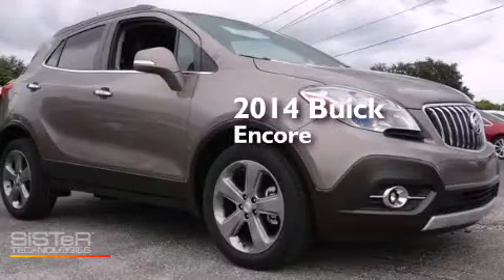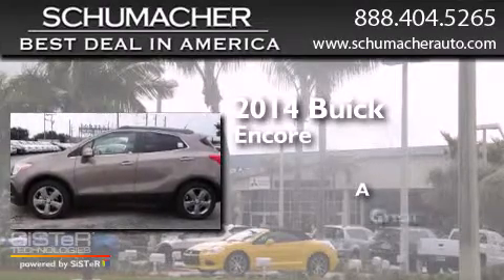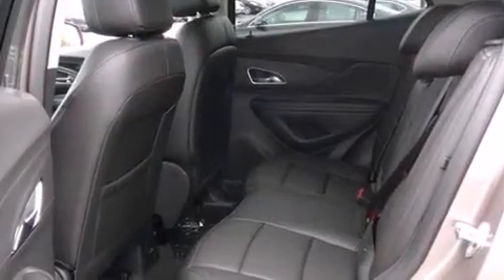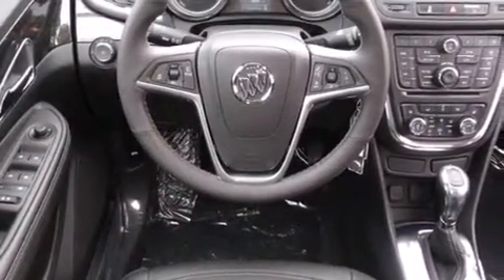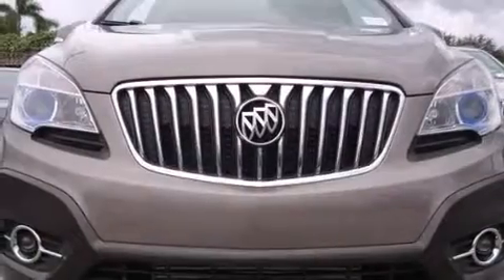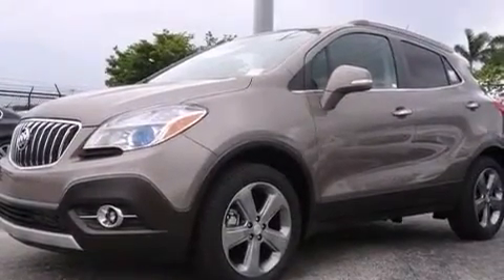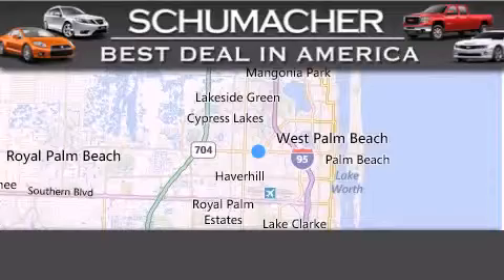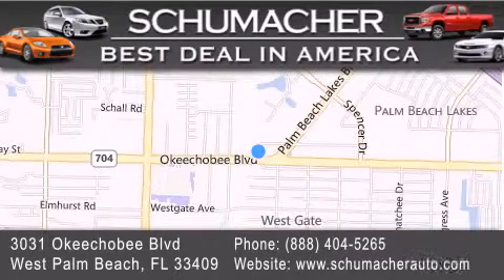2014 Buick Encore Lake Park FL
We have been honored to serve the West Palm Beach FL area , we promise that your experience at our dealership will exceed your expectations ! Year : 2014 Make : Buick Model : Encore Engine : 1.4L 4 cyls Trans . : Automatic 6-Speed Exterior : Cocoa Silver Miles : 12 Interior : Ebony Stock : B014493 Schumacher Auto Group 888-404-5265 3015 Exchange Court West Palm Beach , FL 33409